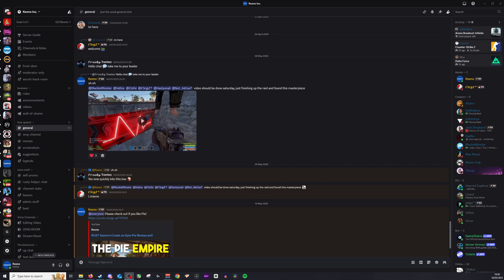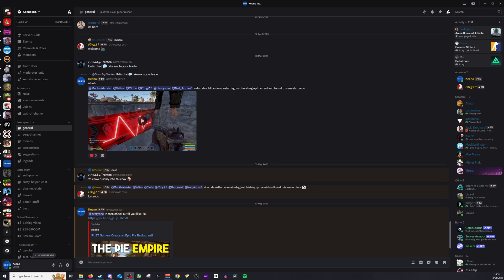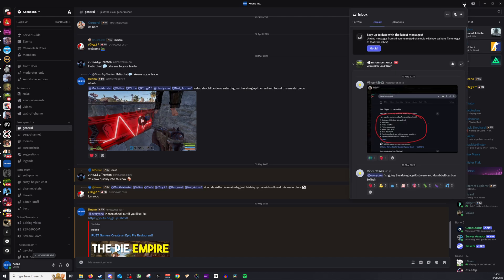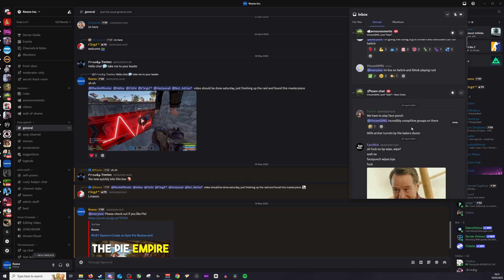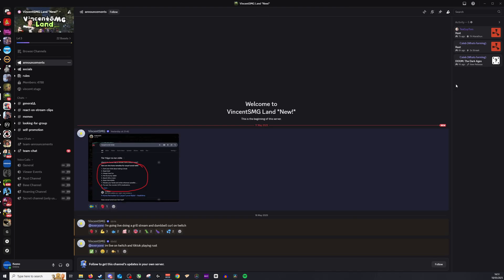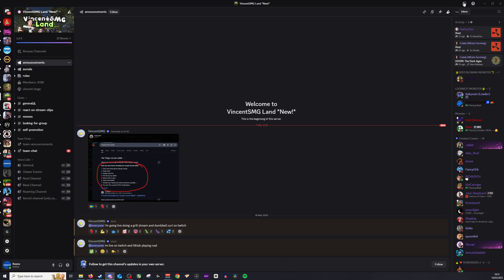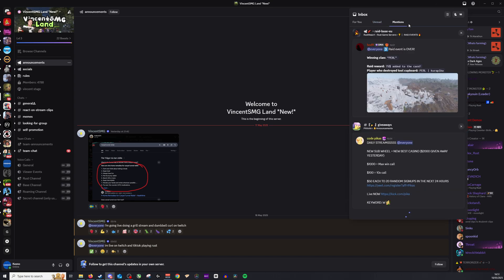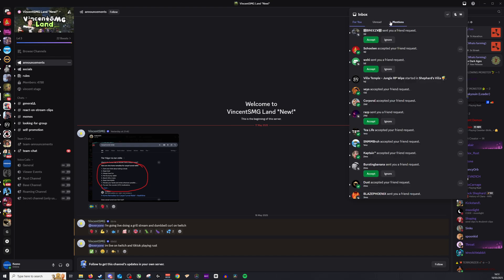How to Find Notifications on Discord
Learn how to find your discord notification settings quickly and efficiently on your discord app 🎮. Our discord tutorial walks you through the simple process of accessing your notification sound preferences from the inbox icon. Whether you're adjusting your notification management settings or just getting started, this guide has you covered!